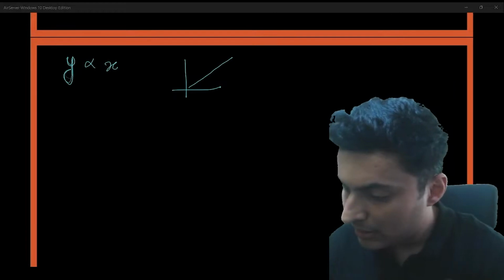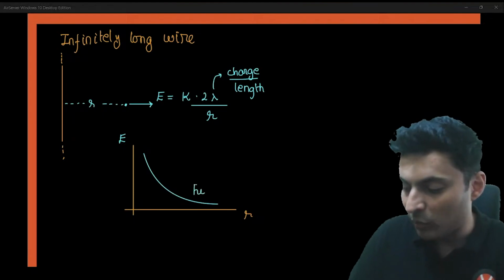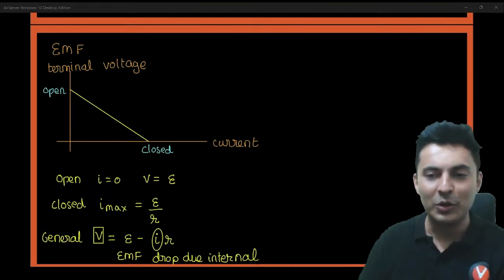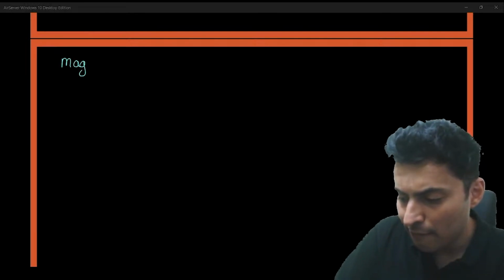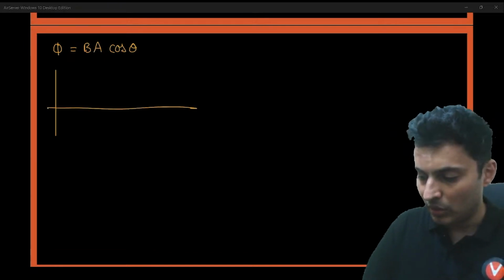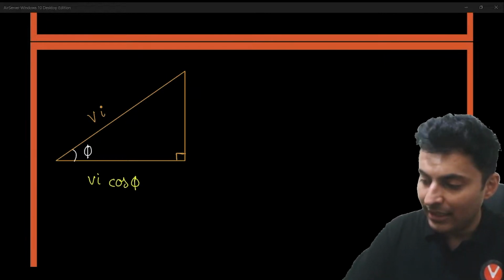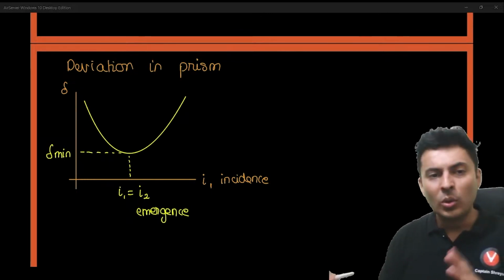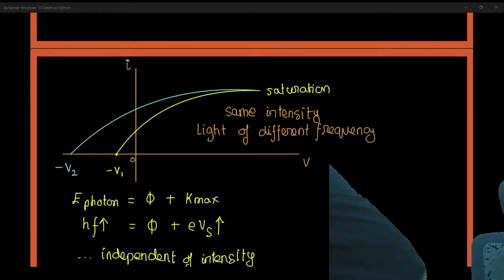🔴Complete 12th Physics Graph With Equations | PUC and KCET 2025 | V Karnataka | Shreyas Sir